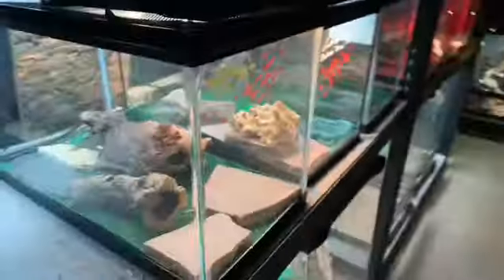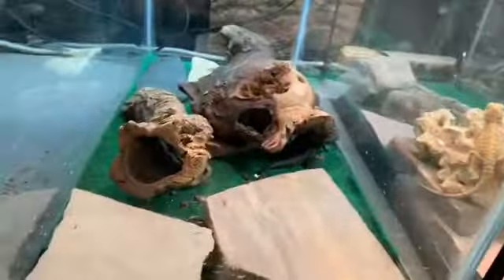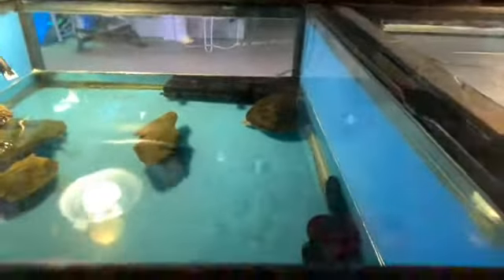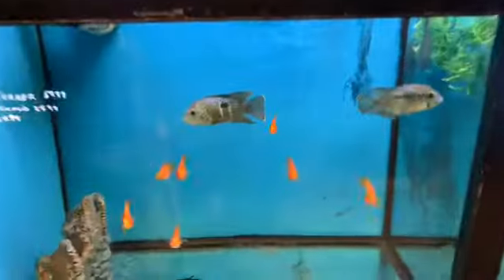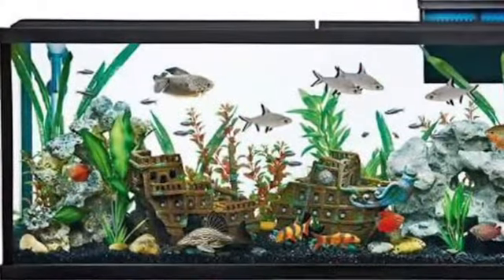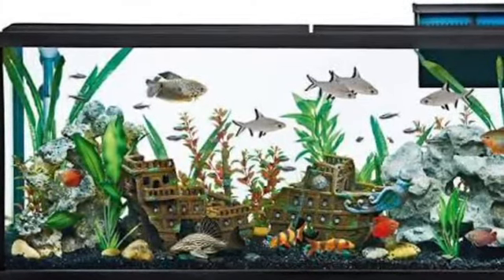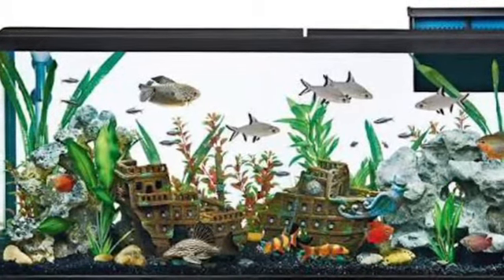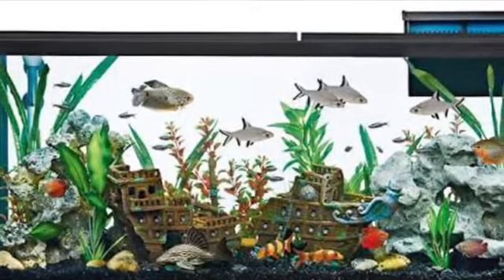Local Pet Store Reptiles